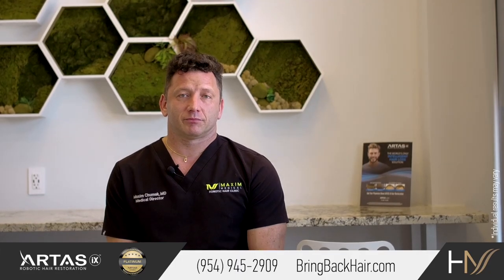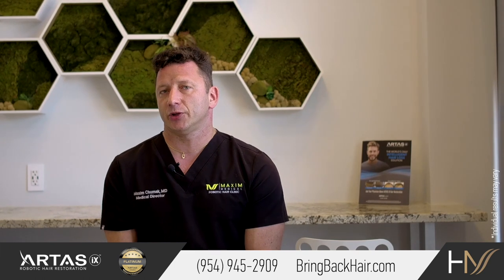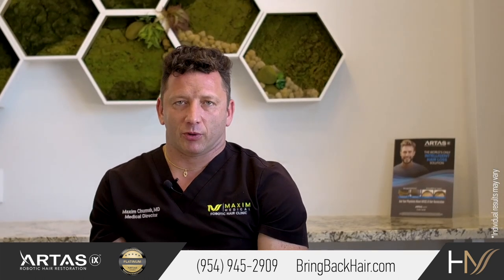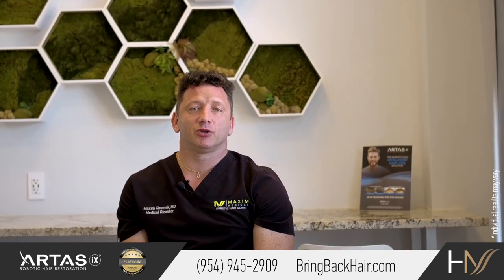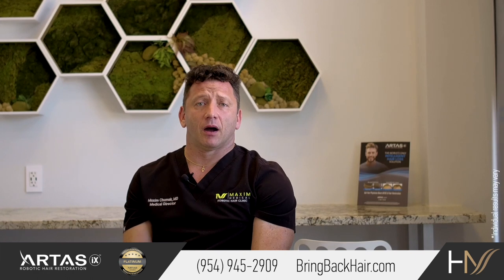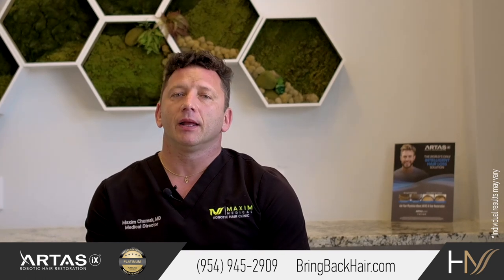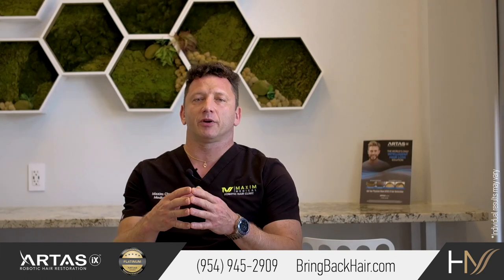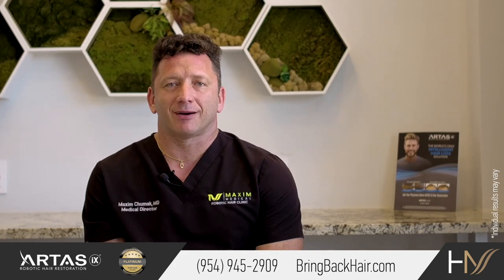What To Do After Hair Transplant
Dr. Maxim Chumak covers important information that one should know after their hair restoration procedure. Hair By Dr. Max, Robotic Transplant Institute is a cutting-edge hair restoration clinic with offices in Miami and Ft. Lauderdale. Our clinic is one of the most advanced hair replacement centers in the United States with visitors coming to see us from all around the world. We are driving distance from Miami, Boca Raton, West Palm Beach, Naples, Orlando, and Tampa.

Dr. Max personally performs procedures using ARTAS iX®, ARTAS 9X®, Trivellini Mamba, Neograft® 2.0 and other devices. In addition, Hair by Dr.Max is active in the research and development of best hair transplant methods and training of other physicians.

Make sure to check out our amazing video testimonials from real clients who now have real hair. We also do No-Shave hair transplants, also known as a Celebrity hair transplant. Everyone is a celebrity to us and is treated as such.

Hair By Dr. Max, Robotic Transplant Institute offers financing options in order to assist you on your voyage to Bring Back Hair!